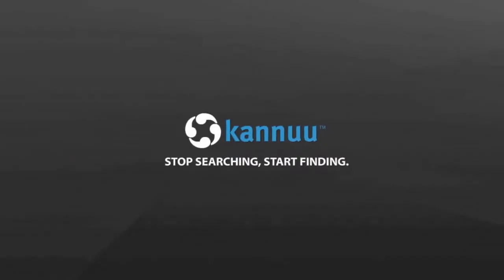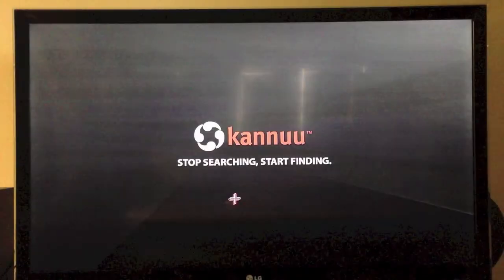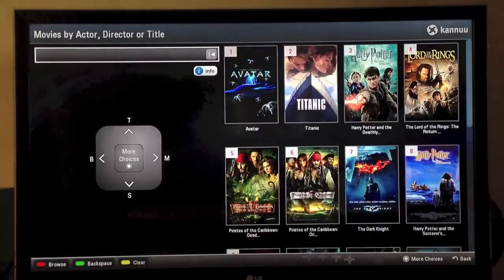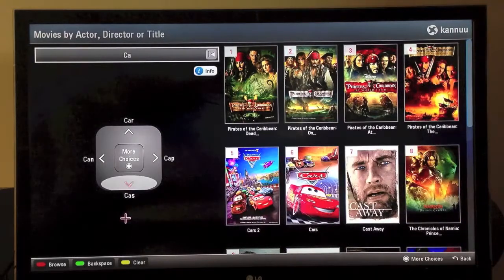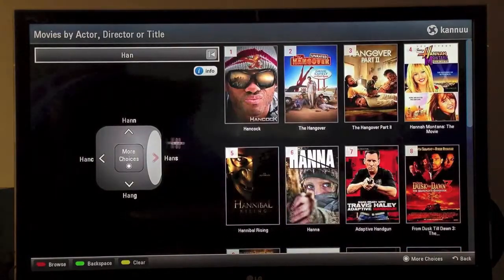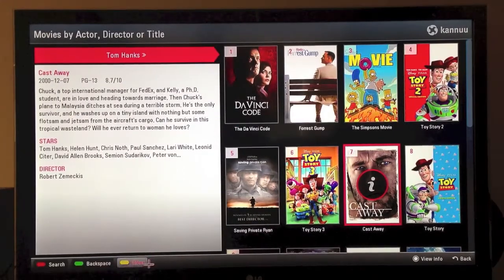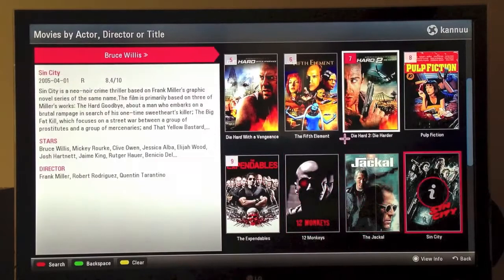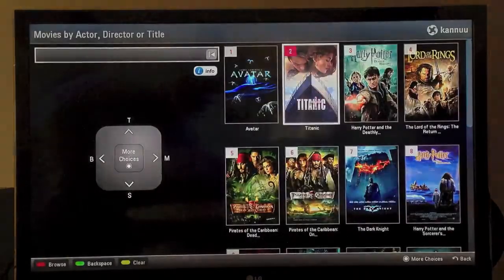Kannuu LG 2012 Smart TV Demo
A demonstration of the Kannuu Discover application running on a 2012 LG Smart TV. This  shows the speed and ease of use when combining the Kannuu "Partial Word Completion" algorithms and the LG Magic Motion remote control.